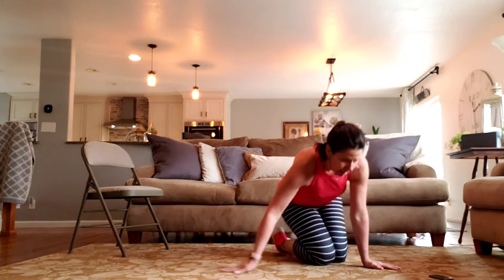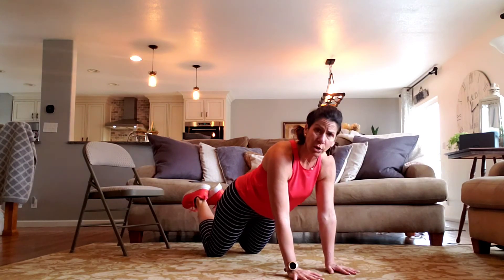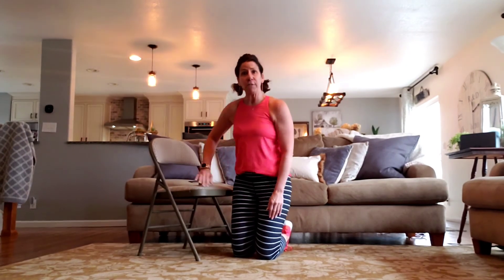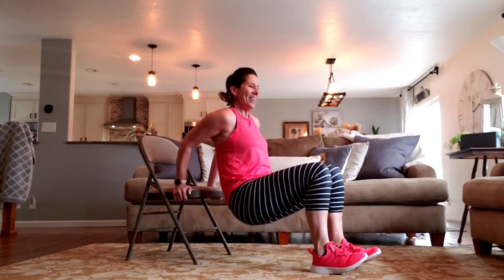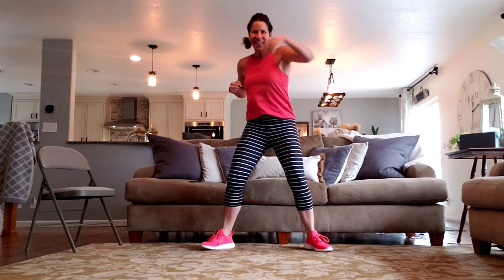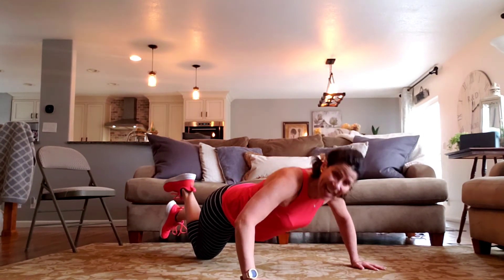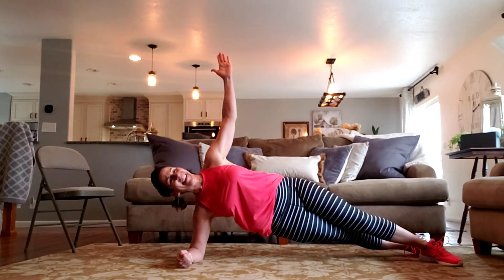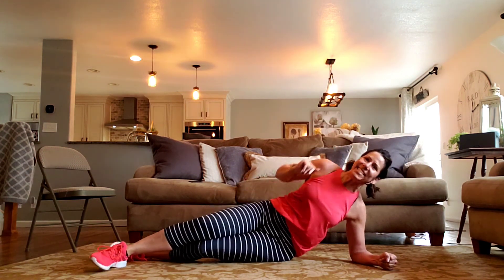Spring Fling Saturday Workout - Arms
5 exercises in 5 five minutes. Arm workout with Dianne.